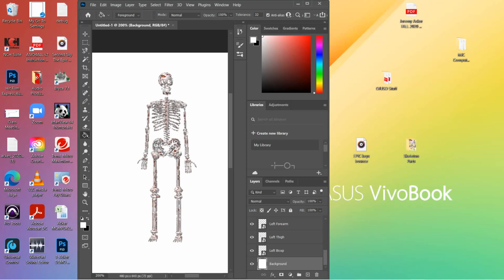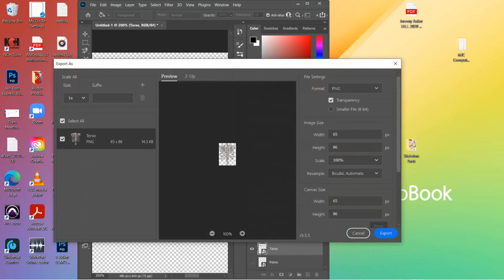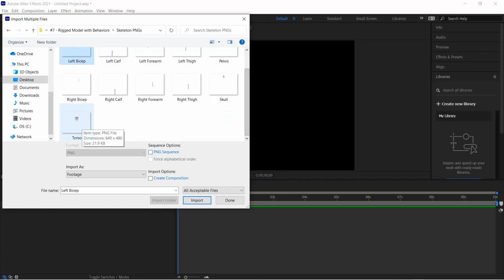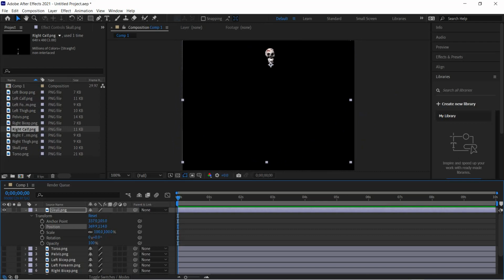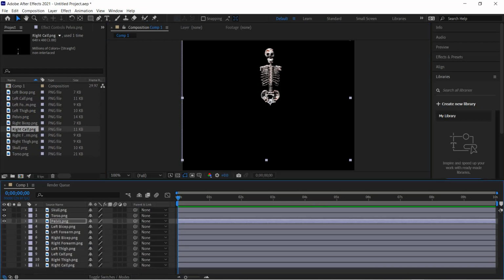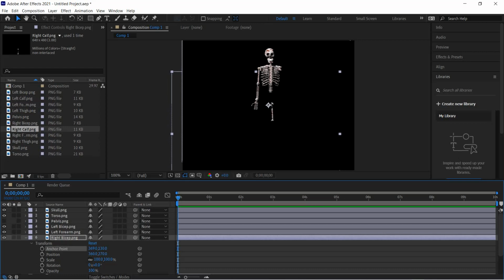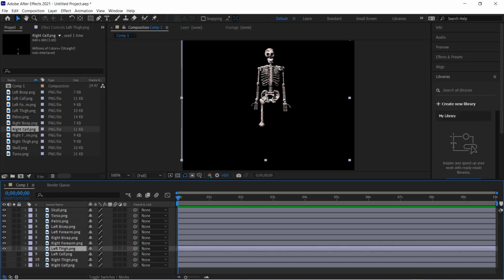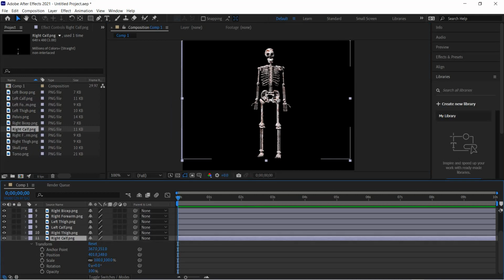Tips for Creating Model and Setting Up File in After Effects for Rigging and Animation